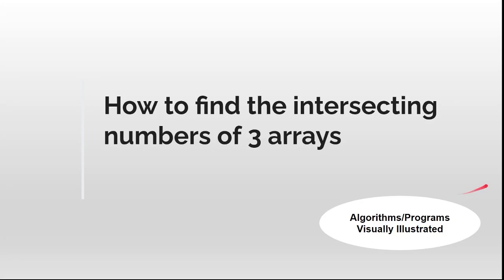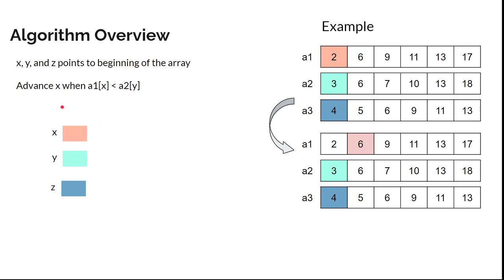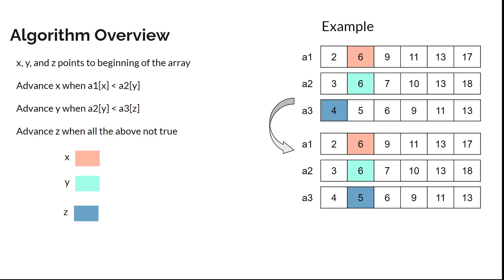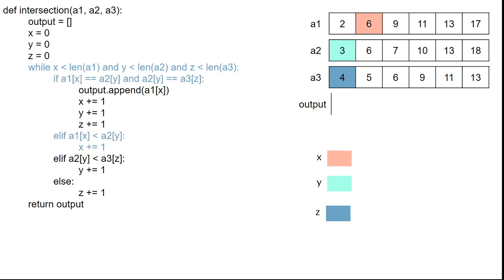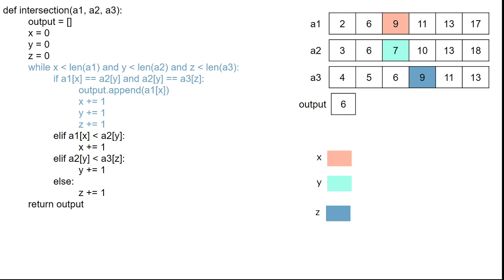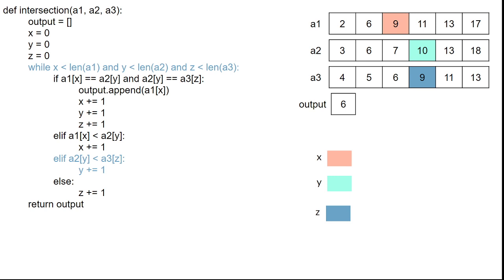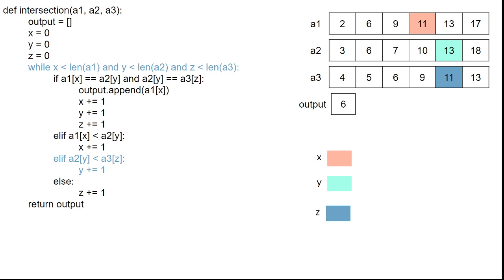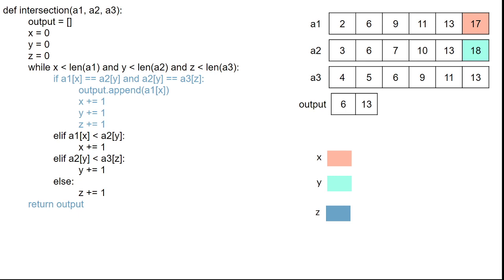How to find the intersecting numbers of 3 arrays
this video will teach you how to find the intersecting numbers of 3 arrays